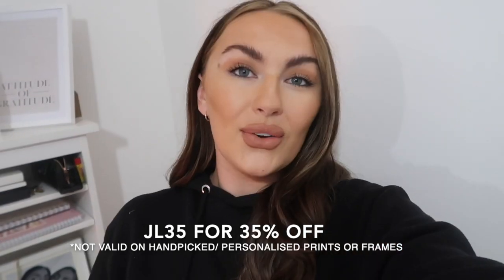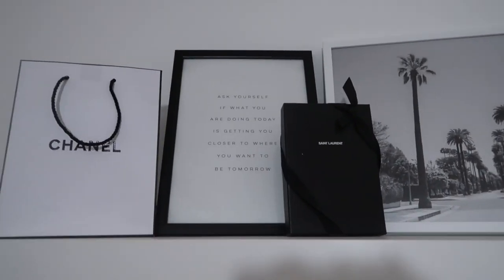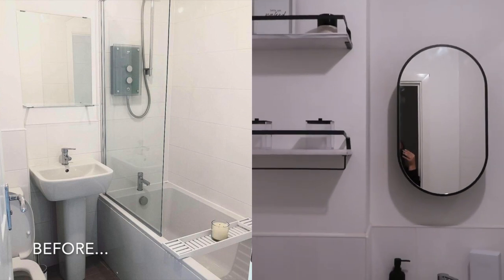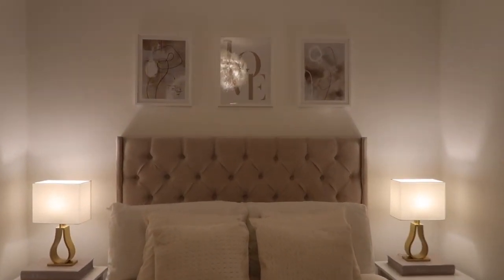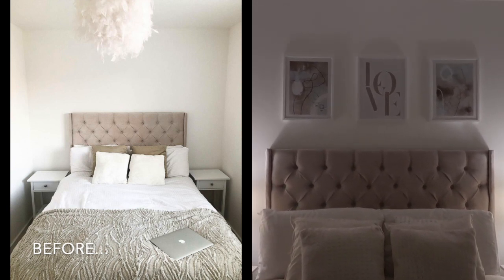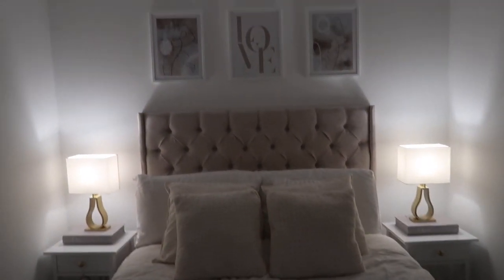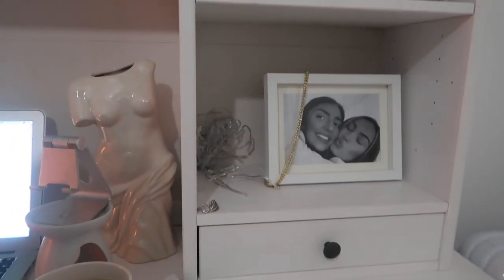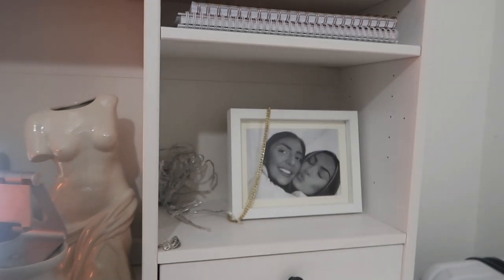HOME MAKEOVER! New bits, room reveals & lots of new Desenio prints! AD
Hope you enjoy angels!

Use code: ‘JL35’ — Valid until midnight,  6th of January

*excludes handpicked, personalised and frames.

INSTAGRAMS
Shelfie Spot - Shelves
Personal - jessicaleaming_
Home account - thehomeaccountx

Jess x x x x